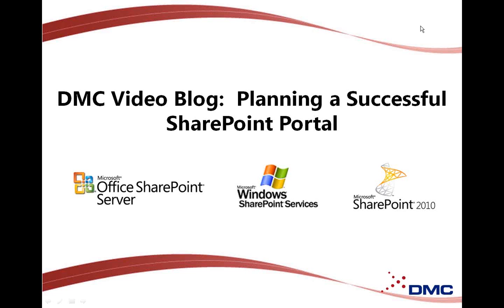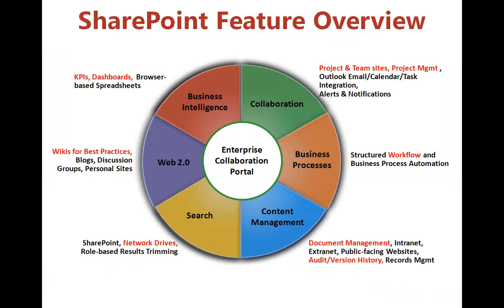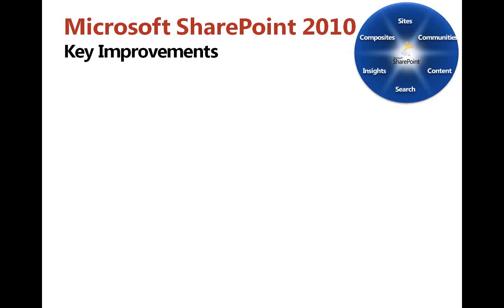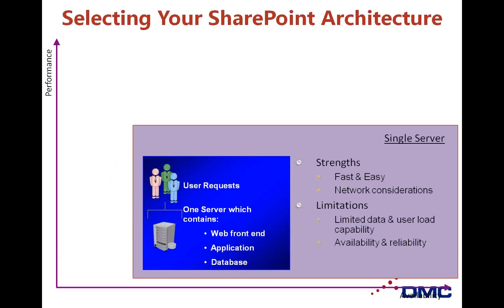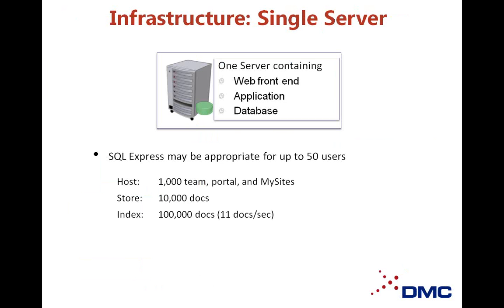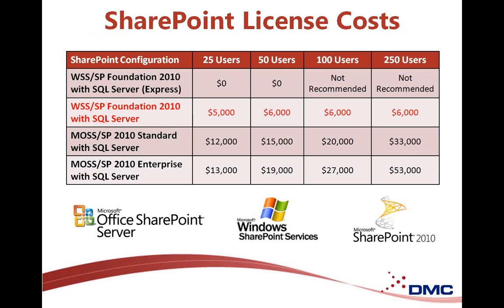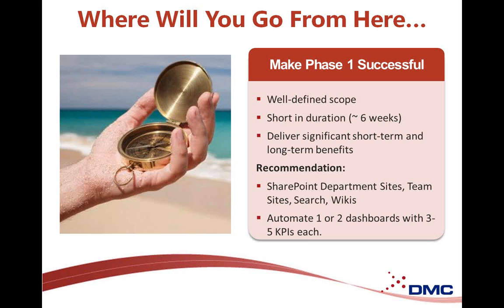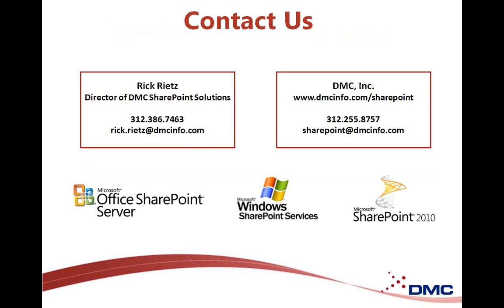Planning a Successful Microsoft SharePoint Portal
Beginning a Microsoft SharePoint Portal implementation is exciting, as it holds great promise to deliver value to everyone in your organization.  To make your SharePoint Portal project a success, it's important to do some up front planning.  In this video blog, I describe some key factors to closely consider when planning your SharePoint Portal.

Functional Planning:
Features - Collaboration, Business Processes, Content Management, Search, Web 2.0, and KPIs/Dashboards
Versions - SharePoint 2010, SharePoint Foundation, Windows SharePoint Services 3.0 (WSS 3.0), and Microsoft Office SharePoint Server 2007 (MOSS 2007)
Portal Taxonomy - Site map and structure to make it easy to find content on your SharePoint Portal

Technical Planning:
SharePoint Farm Architecture - Single-server or Multi-server farm; Failover and redundancy
Technical Infrastructure - Hardware sizing; SQL Server Express or Standard; 32-bit or 64-bit

Implementation Planning:
Resources - Project Manager, Business Analyst, SharePoint Developer; Internal or External leadership?
Cost - Software licensing, Hardware infrastructure, and External labor
Schedule - Phased or Big-bang; 6 weeks or 6 months